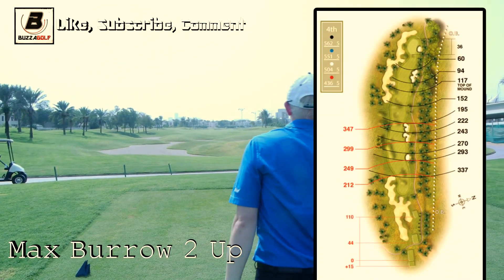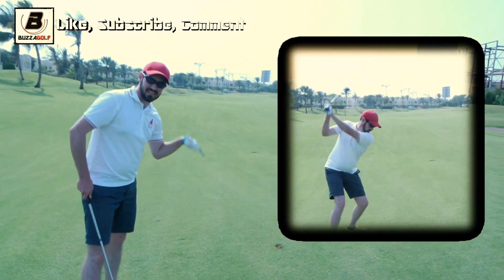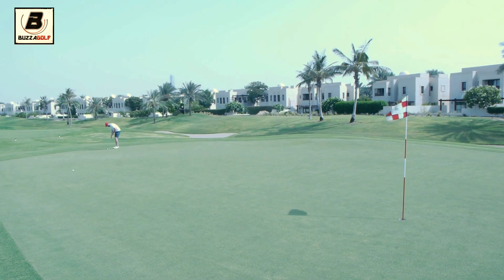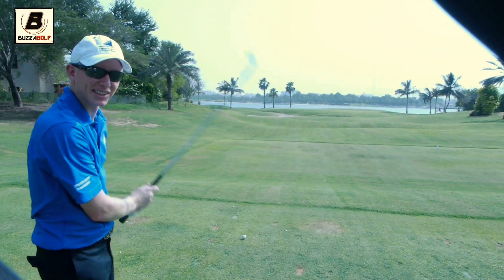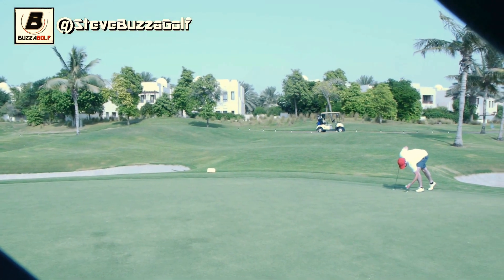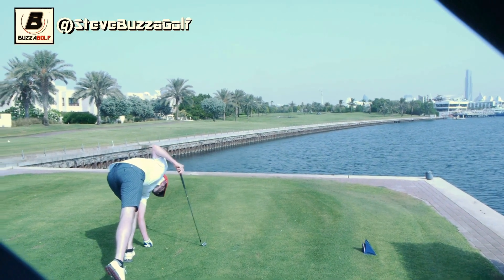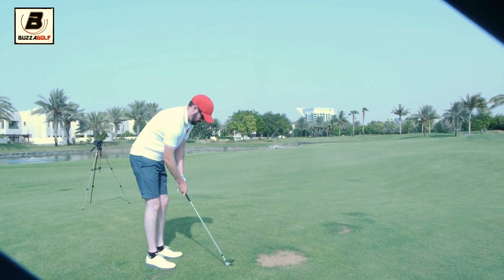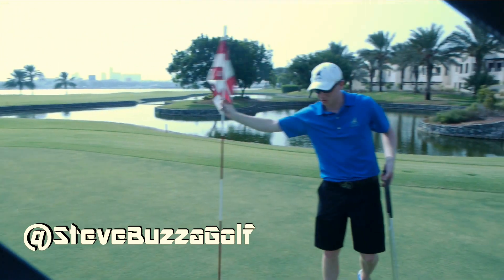Let's Play Matchplay | Dubai Creek GC | Part 2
Steve Buzza takes on Max Burrow in a 18 hole matchplay challenge around Dubai Creek Golf Club